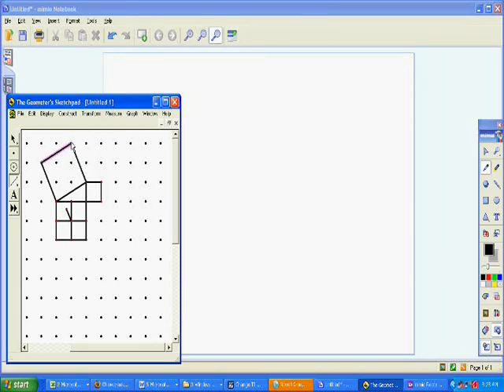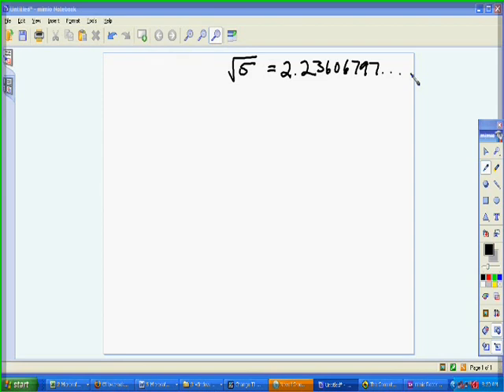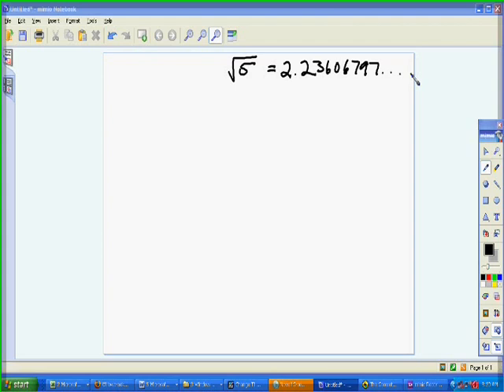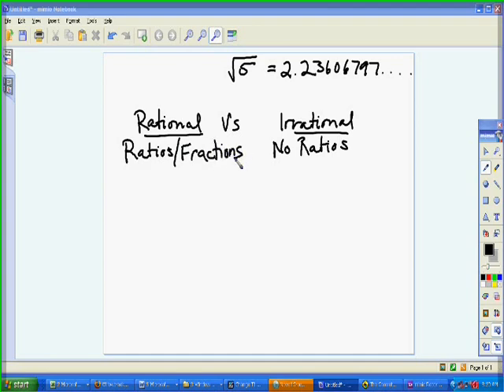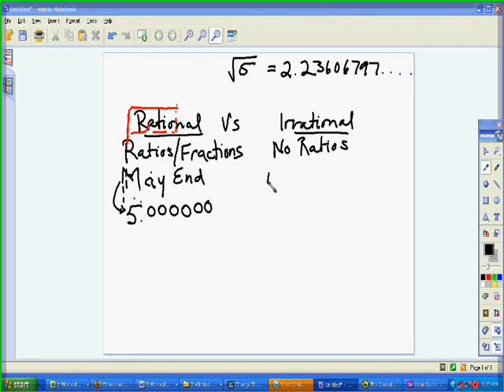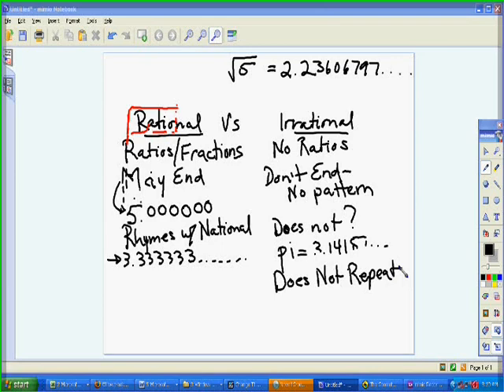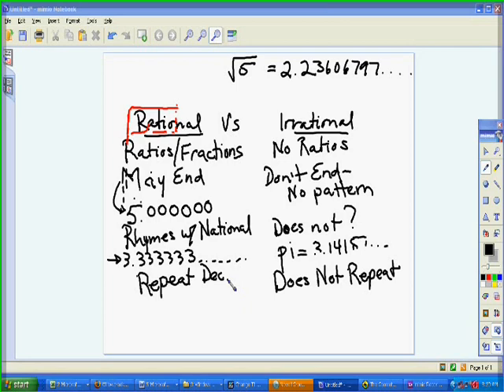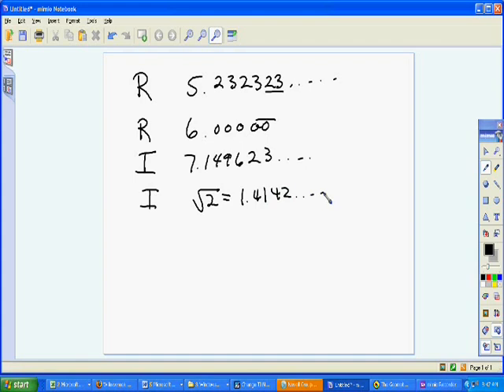Defining Rational and Irrational Numbers.wmv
Introduction and history of Rational Vs Irrational numbers. Defining the length of the square root of 5.